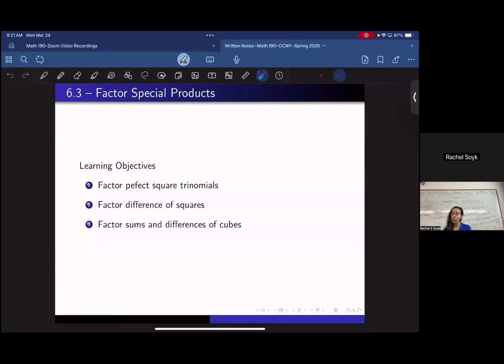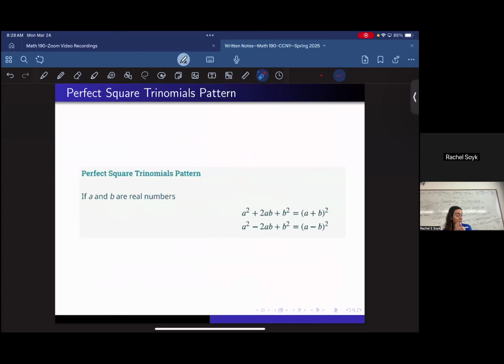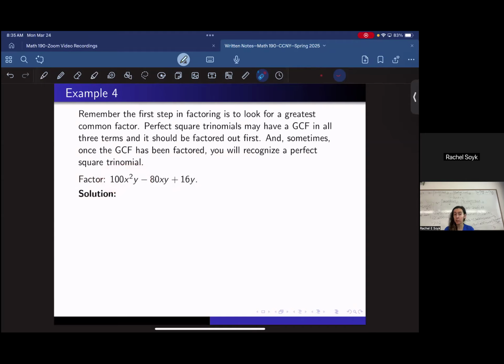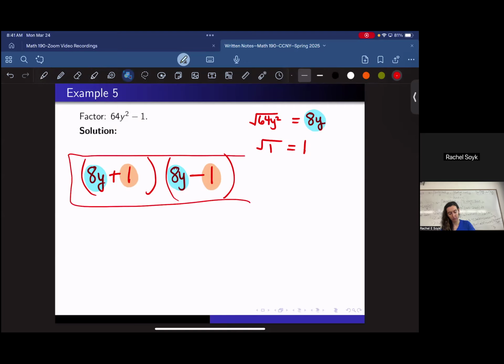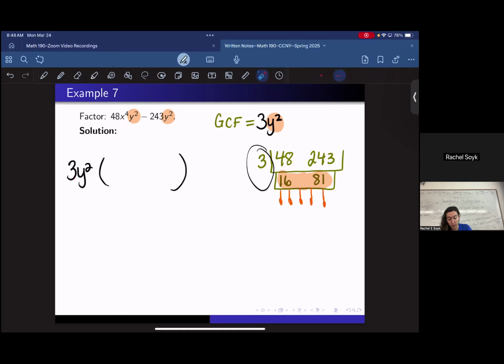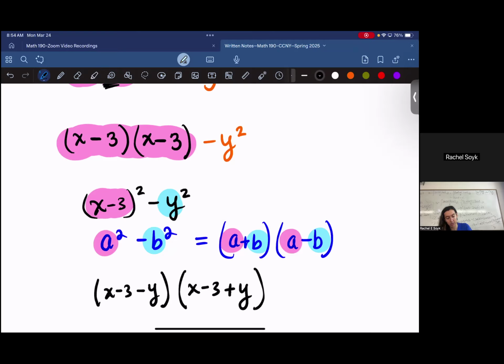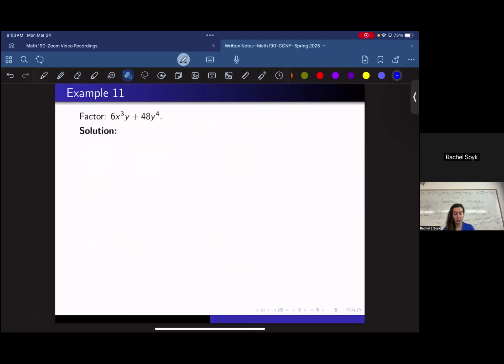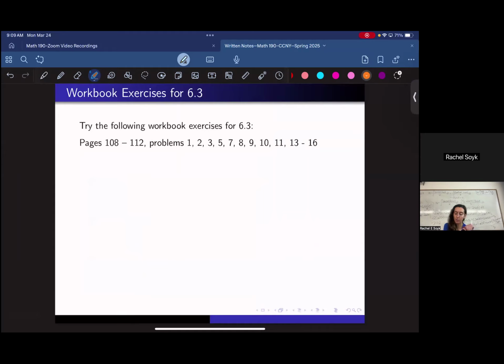6.3 Factor Special Products --Lesson 22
Lesson 22
Factor Special Products